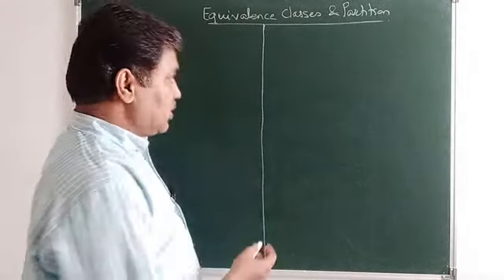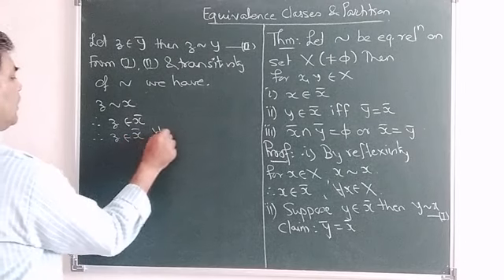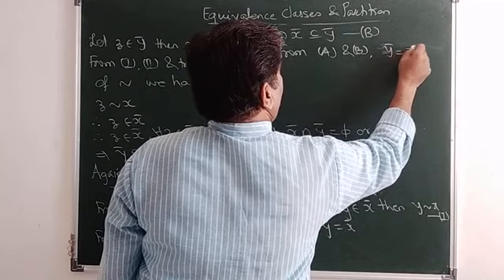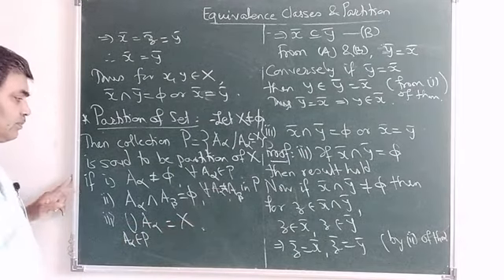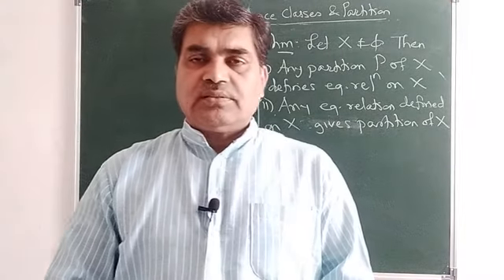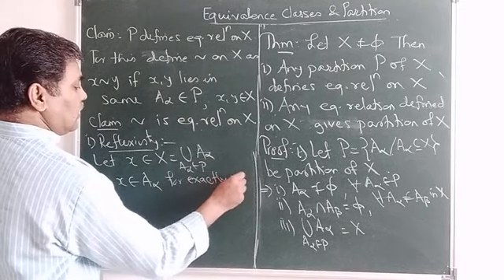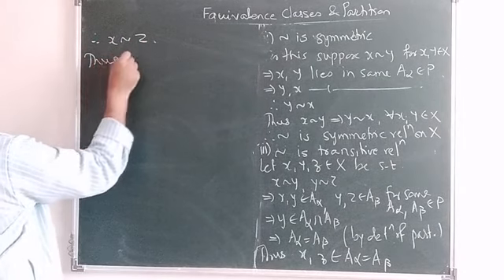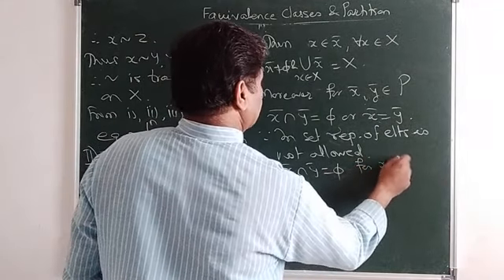FY_L6_Equivalence classes & Theory (For graduate Mathematics )